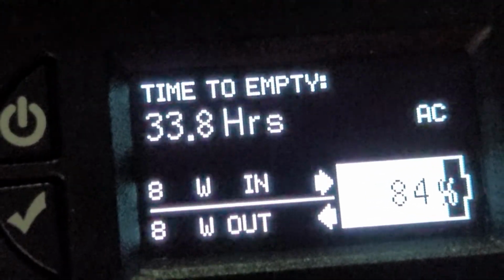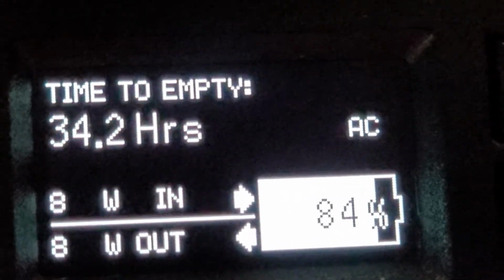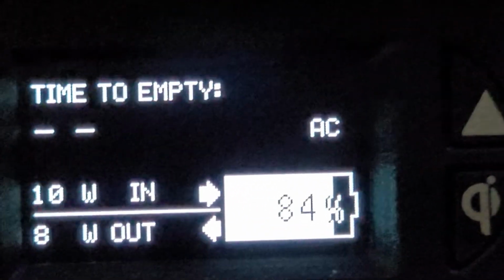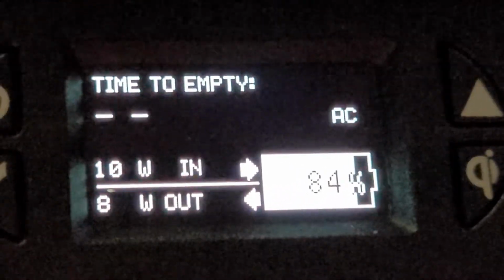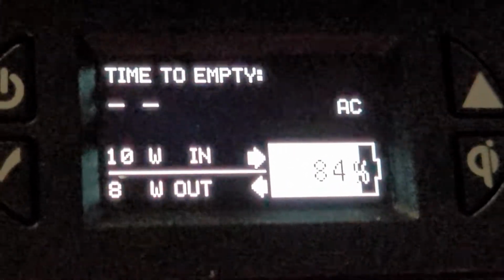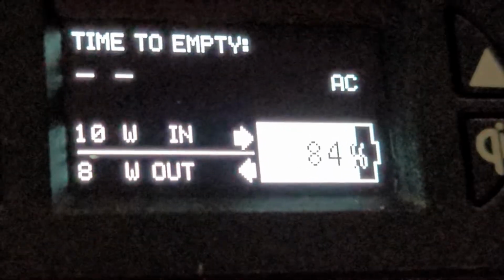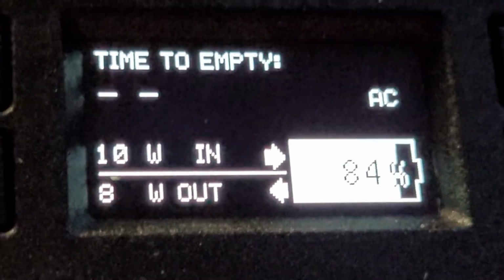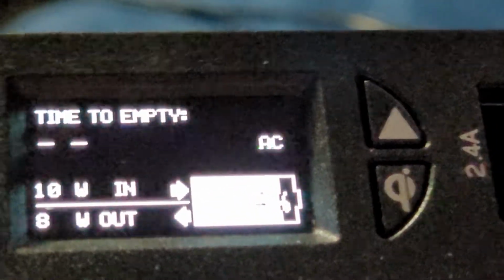0-2 explaining the relationships between overunity and this experiment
some of you will not understand the information in the video that I'm using as a reference but if you keep watching it over and over it soon will come clear to you that you can make a cycle and if you do it correctly you can run your tied grids indefinitely

okay I got a bit ahead of myself in the video it will take a little while to order that next device to prove my theory about how to run two batteries and charge them with themselves, it is a very hard concept to understand but that's the reason why we use the references from the professionals, to let you know there are other people realizing what I realized at the age of 14. since we are running this battery rugged that means that the videos that you are getting are in almost real time because I'm running them overnight all day just to give you this information and film as much as I can I believe this is as far as anyone's going to get to explaining the truth to you because they do not want you using over Unity especially when you take energy from one storage energy to another, I learned this by learning how the grid system actually works and how someone in another state could send us power that they stored moving energy from one place to another is manipulating energy to benefit you at the time you need it I suggest if you even going to comprehend what I'm talking about that you look at videos like the voltage Doubler which is a pretty common circuit it's still only taking the energy and it is not boosting it but it is giving you more energy out how's this possible without breaking the laws of physics well it's the stored energy and once you understand this principle you can easily understand over unity and how we can manipulate something to benefit you while using less energy from the source and storing it and then giving you more energy out this doesn't break the law but it is hard for people to understand that concept and therefore they make mistake that there's more energy out then you put in again we'll go over this because it is such a complicated subject for so many people not all but many that they start talking about stuff incorrectly and then the people who come on there and actually try it find out they were totally wrong and now discredit a technology for many years all under a misunderstanding on how these things actually work. so we are tempting to do these experiments to explain exactly what is going on, I will be showing other videos until I get that device to prove this Theory and then it will be facts